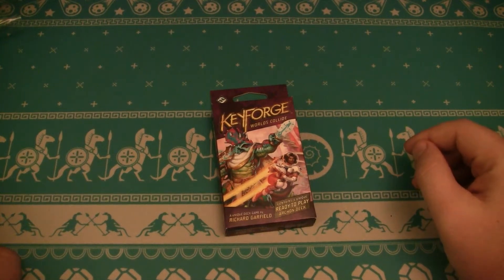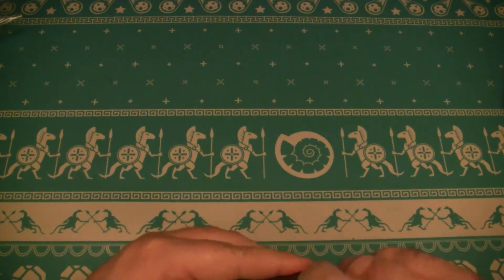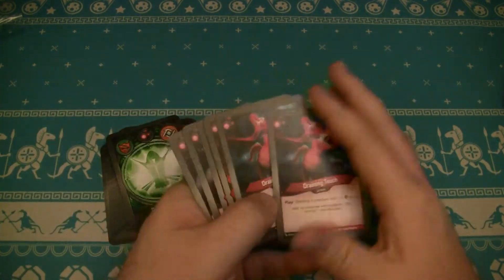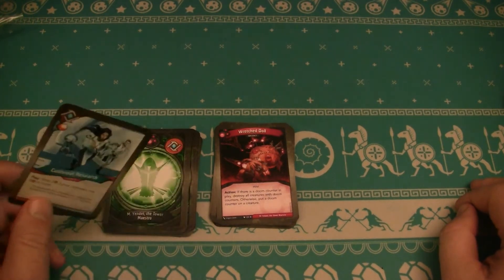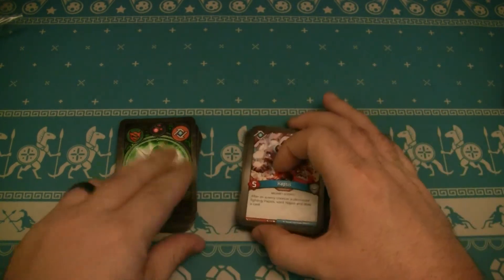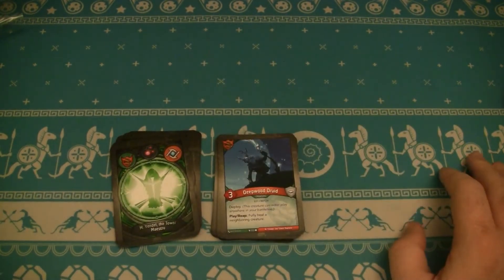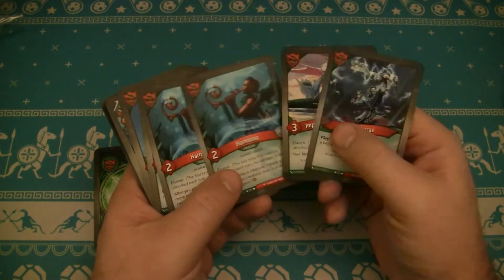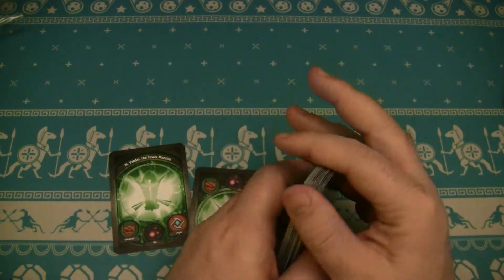I've been duped!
Holy Xerox, Batman! This deck has 2 triples, and 5 doubles. And...it's a little control-y, without having a whole lot of board presence itself. Seems cool.